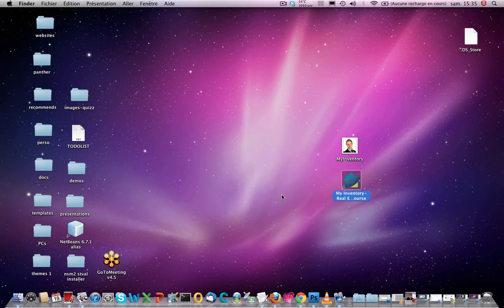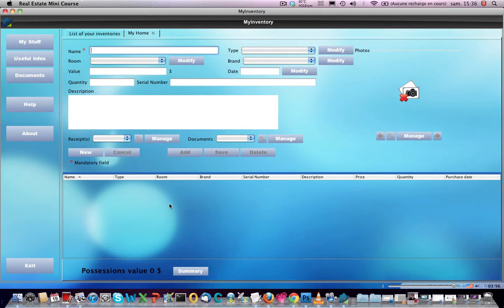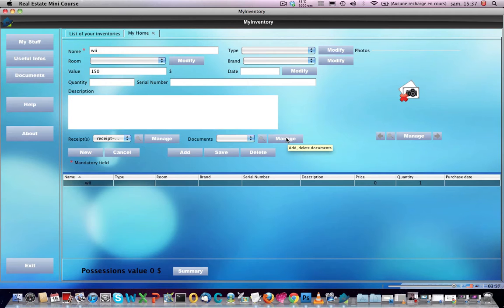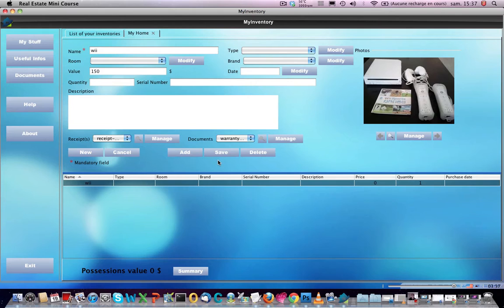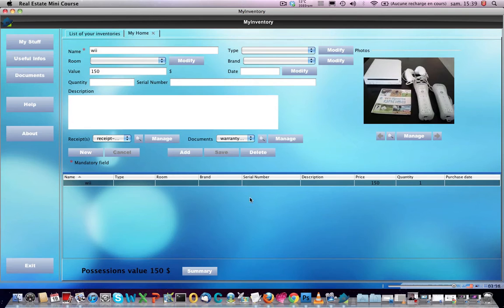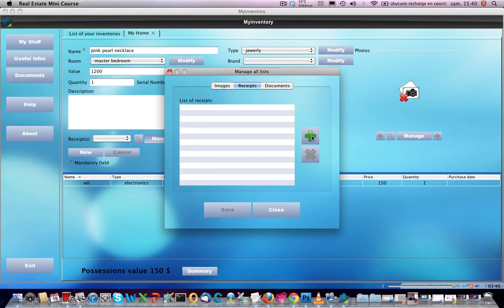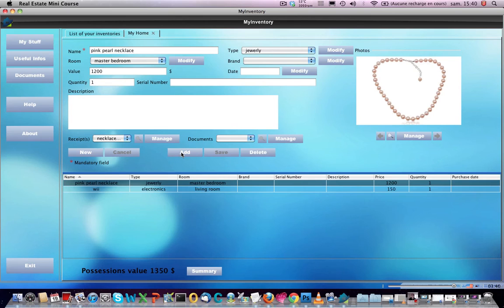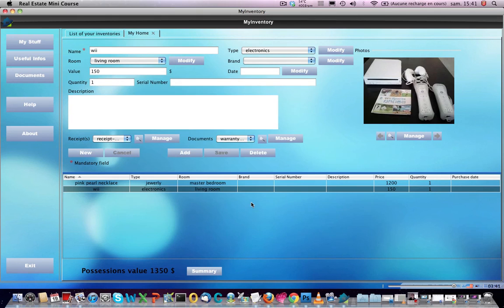Real Estate Promotional Products Tutorial of MyInventory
Step by step instructions to get started with MyInventory  Home Inventory System, a customized promotional product that you offer to your clients and prospects to build trust and loyalty.
This video is targeted to end users that want to keep track of their valuables and protect their assets.